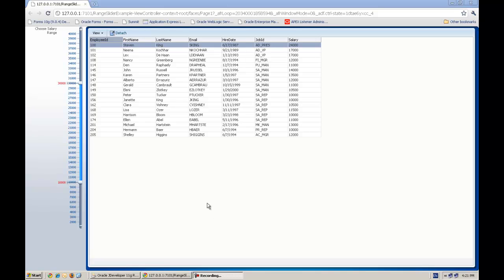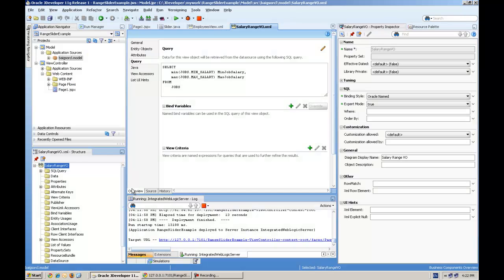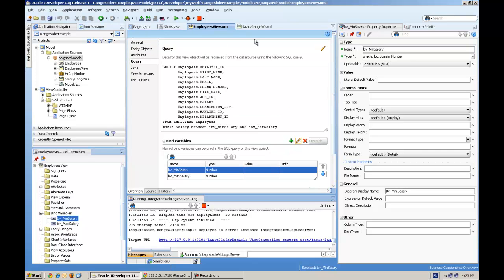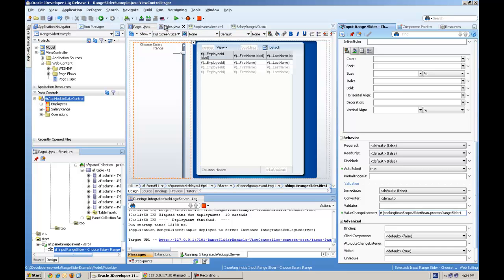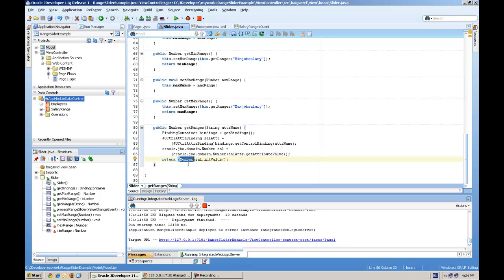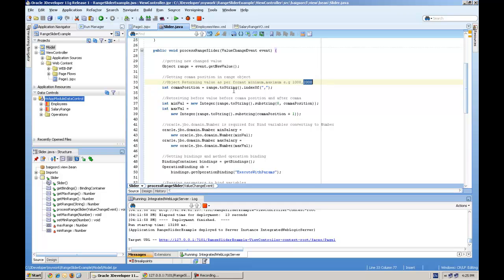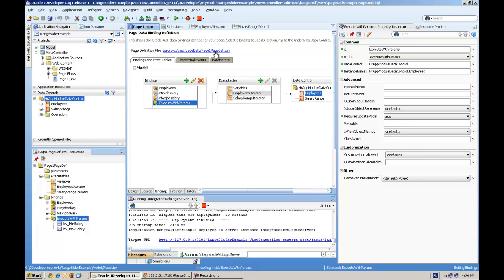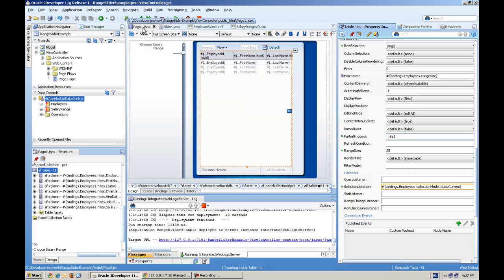Filter Table records using af:InputRangeSlider in Oracle ADF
In this Video we will see how to filter records by using af:InputRange Slider in Oracle ADF